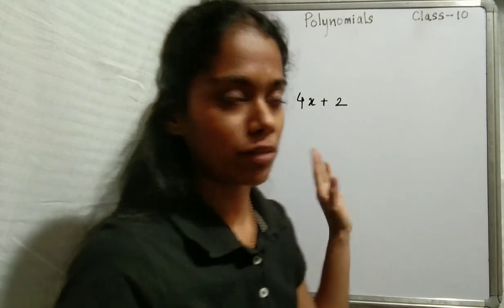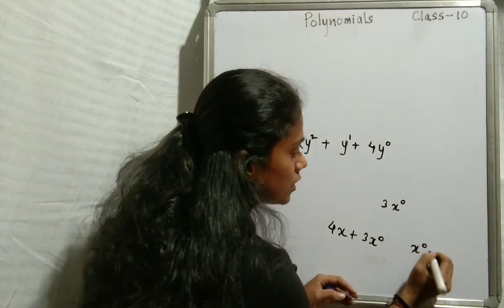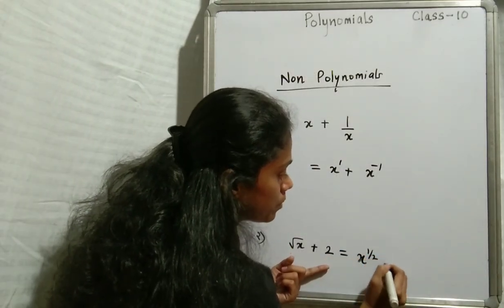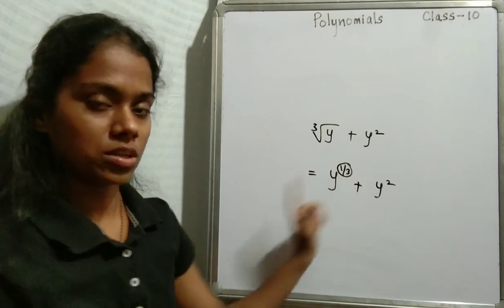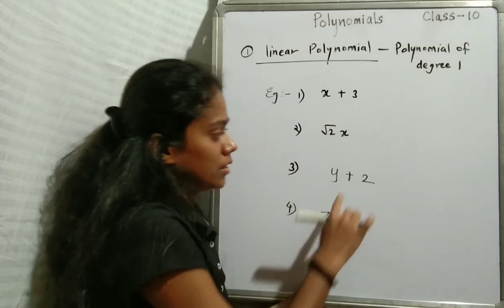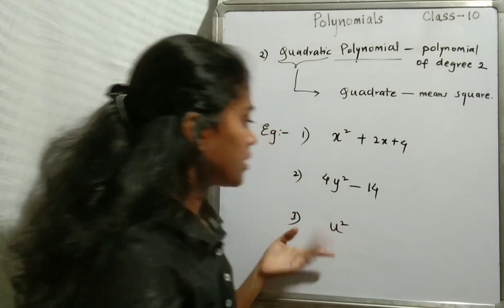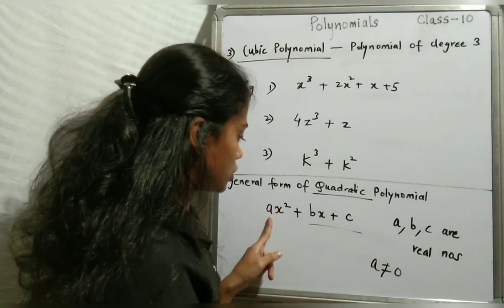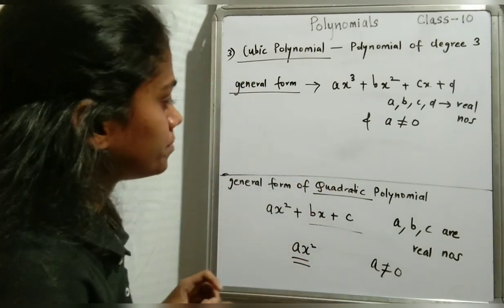Chapter 2 | Polynomials | Part 1| NCERT/CBSE | Class 10th (English)